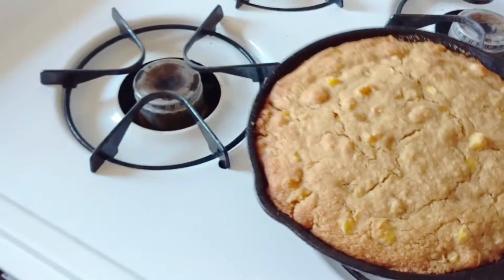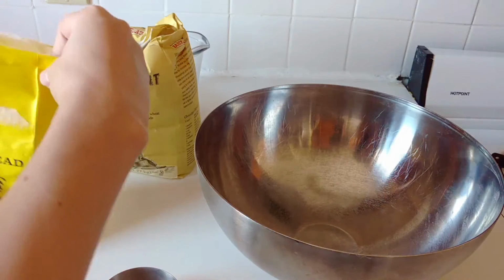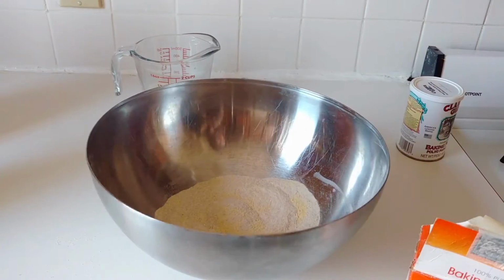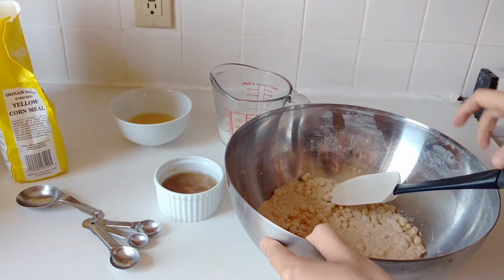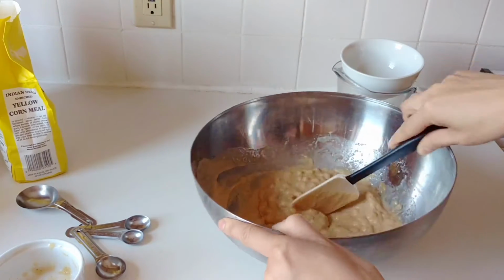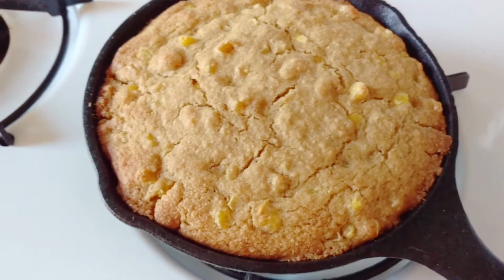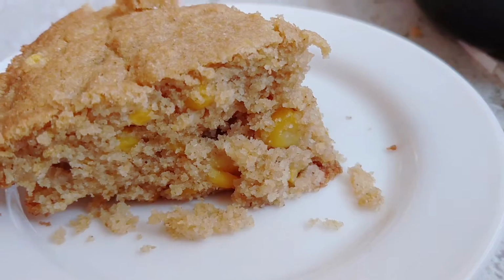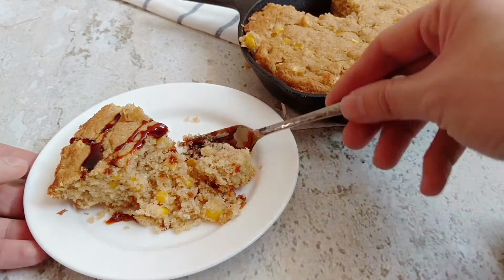Southern Cornbread | Vegan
Vegan Southern Cornbread

* 1/2 cup flax milk
* 2 tablespoons lemon juice
* 1/2 + 2 tablespoons cup cornmeal
* 1/4 cup + 2 tablespoons wheat flour
* 1/4 teaspoon baking soda
* 1/4 teaspoon baking powder
* 1/2 teaspoon salt
* 1 tablespoons brown sugar (optional)
* 1/4 cup Earth Balance
* 1/4 cup apple sauce
* 1 tablespoon vegetable oil
* 1 cup frozen corn, optional